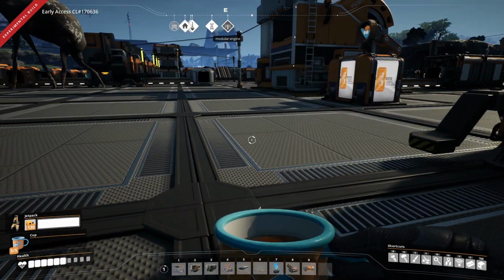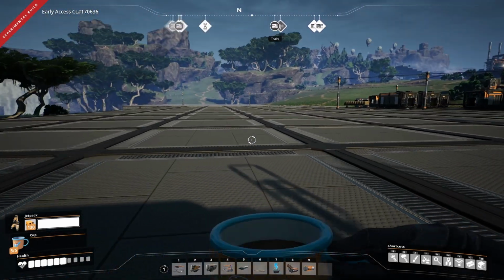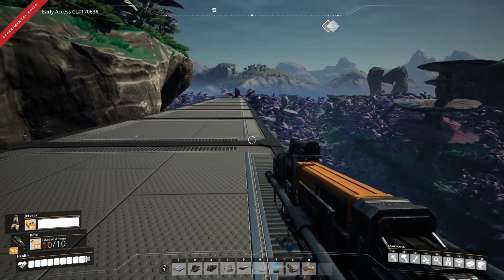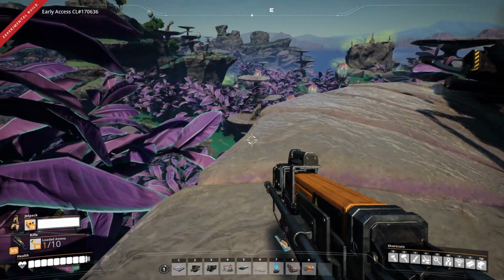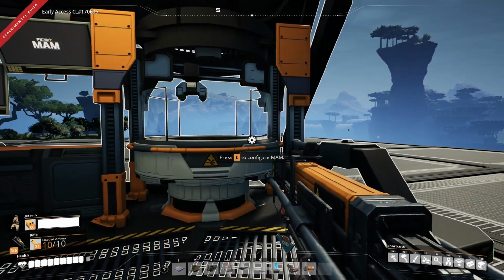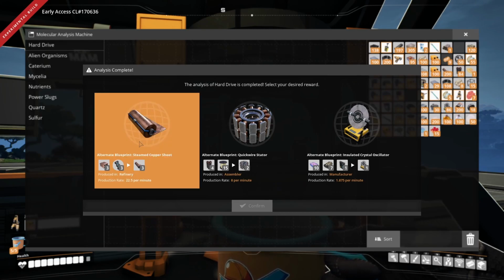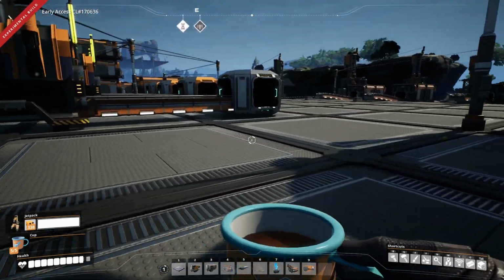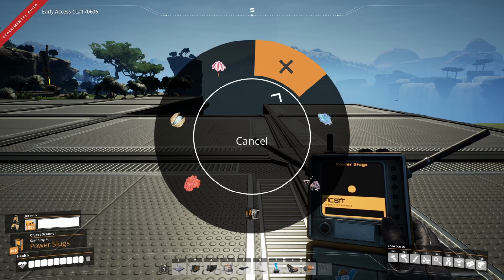Satisfactory: MAM. All about MAM and Hard drives,. Tips and tricks